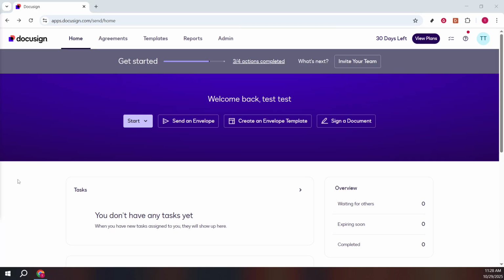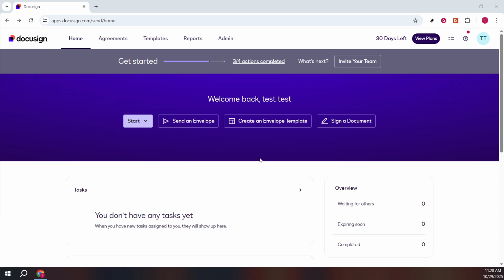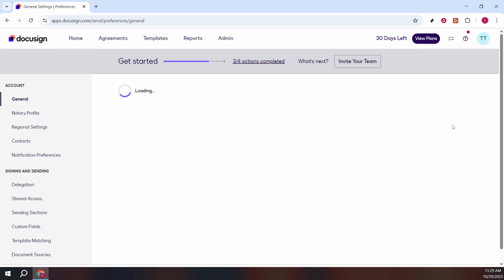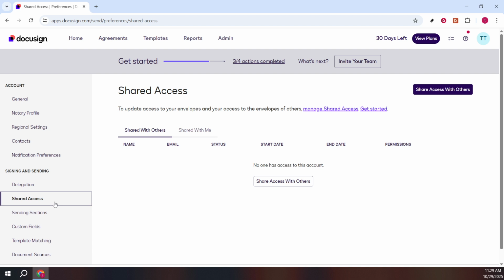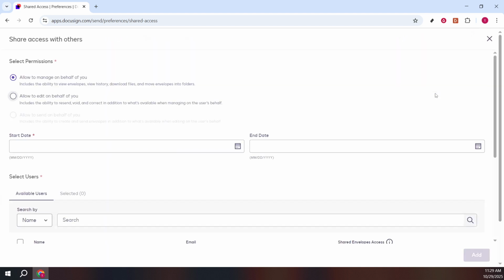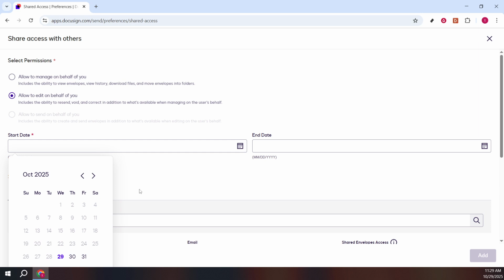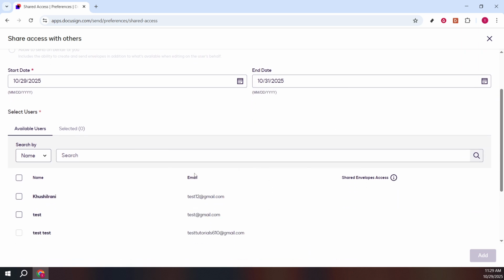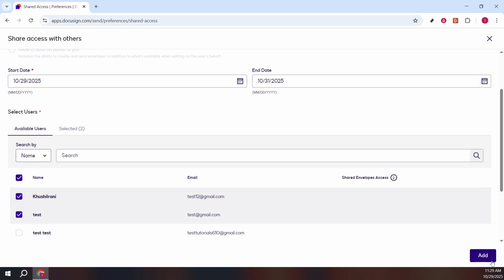How To Share Access To Envelopes In DocuSign [2026 Guide]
How To Share Access To Envelopes In DocuSign